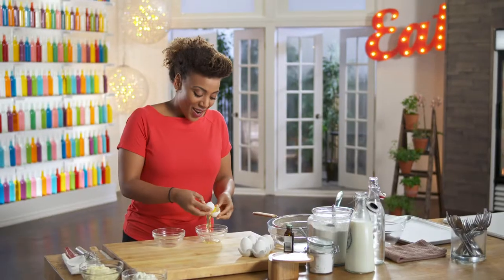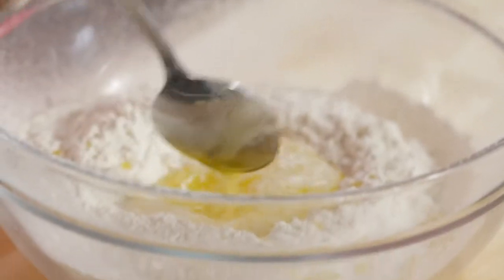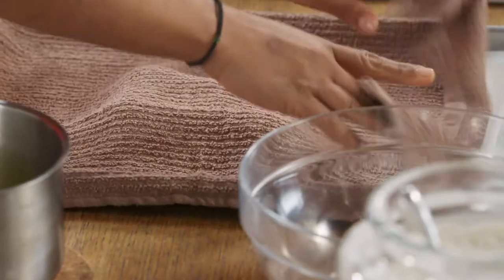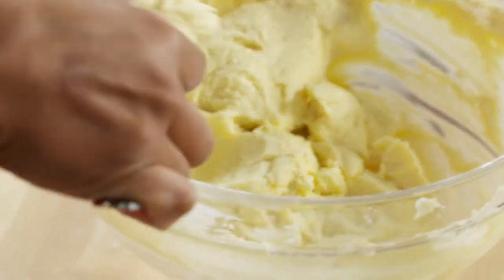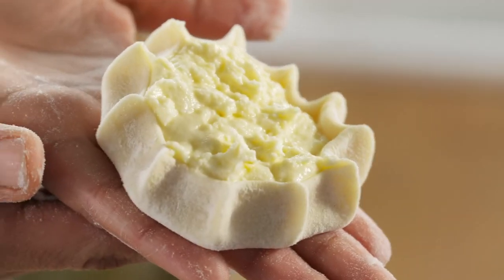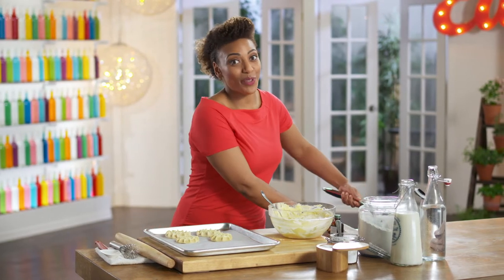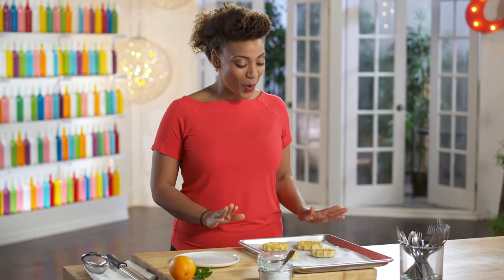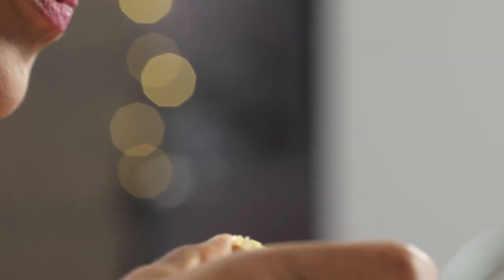sweet cheese pastry | one world kitchen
start your morning right with these sweet cheese pastries! serve with fresh fruit for a bright & delicious breakfast.⁣